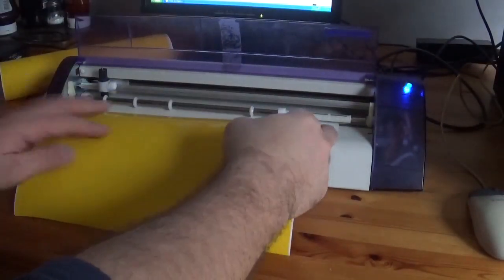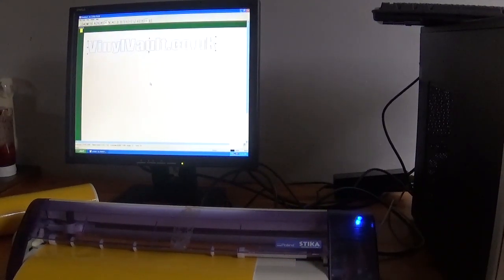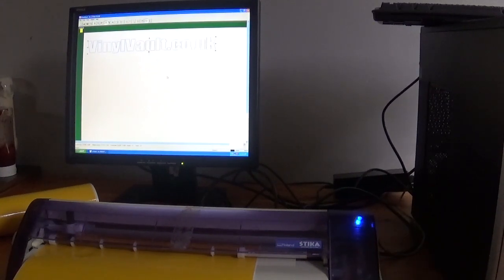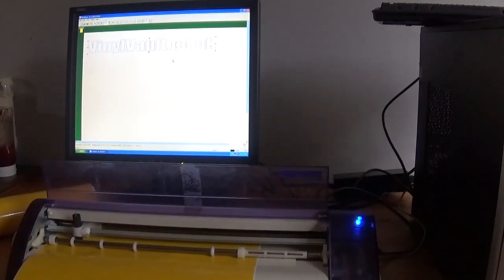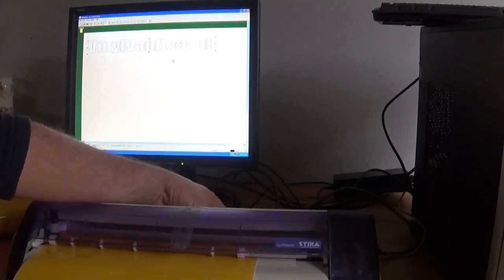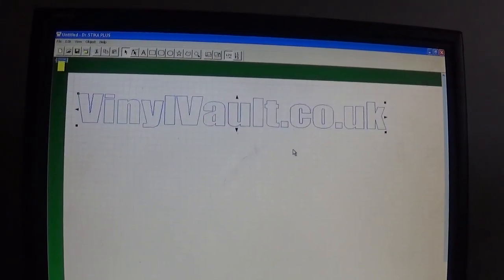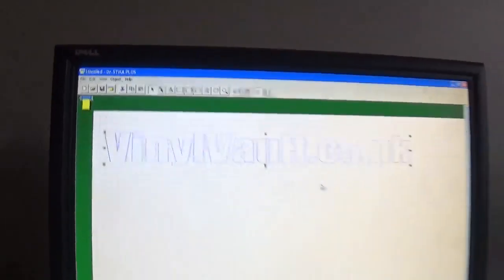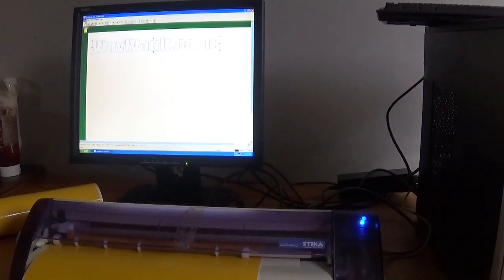Roland SX-15 Vinyl Cutter - Getting it working in 2018!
We picked this Roland SX-15 Vinyl Cutter up from eBay at a very reasonable price. The fun and games then began. Trying to get it working was a nightmare, as it wouldn't work with Windows 10, or 7.
We had to start a fresh system running windows XP, update that, then load the drivers for this cutter.

Great if you want a crafty type cutter, but no good for anything to serious.